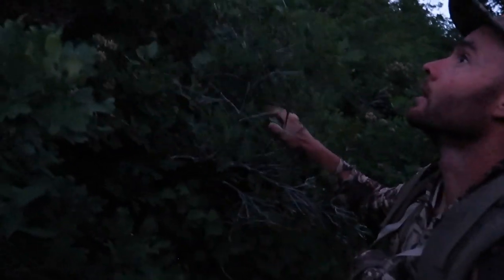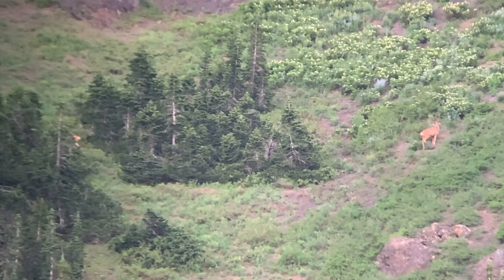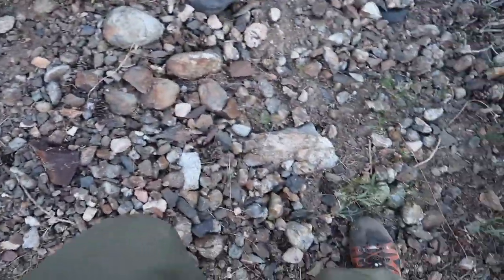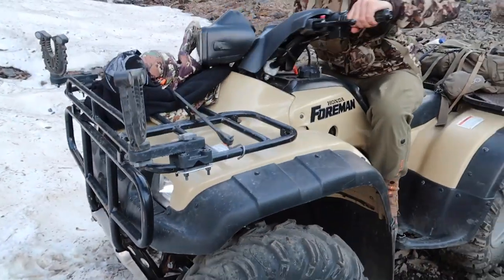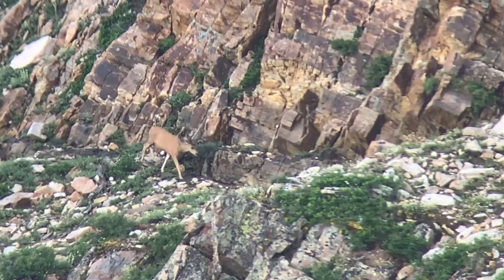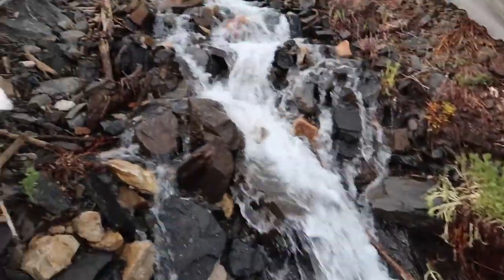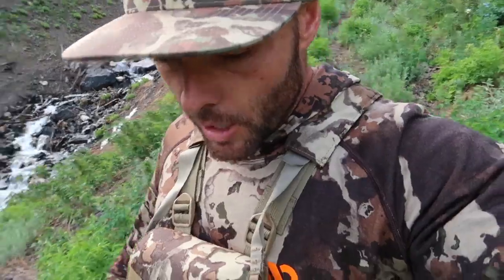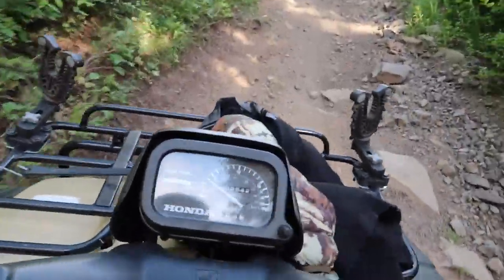BIG TYPICAL VELVET MULE DEER | HIGH COUNTRY SCOUTING TRIP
Bucks in the high country are almost done growing their new antlers. Check out this big buck we spotted in the high country!

Buy our HUSH signature series MTN. OPS Lemonade Ignite

Some of the gear we use

Mtn. Ops -

Hoyt -
2019 Bows:
Logan - Helix | Grey with Orange Accents

Easton -
Eric | Easton Carbon Injections
Casey, Bmack & Logan | Easton Axis 5mm

Vortex Optics -
Our set up | Razor UHD Bino's 10x42's - Razord HD Spotting Scope 85mm Angled & Straight | Razor HD 4000 Range Finder

Weatherby, Inc. -

Rambo Bikes -
These E-bikes are a game changer...
We are running the R750XP G3 CARBON this year